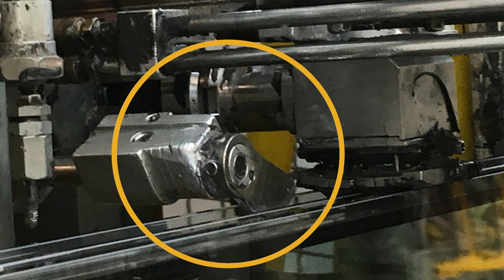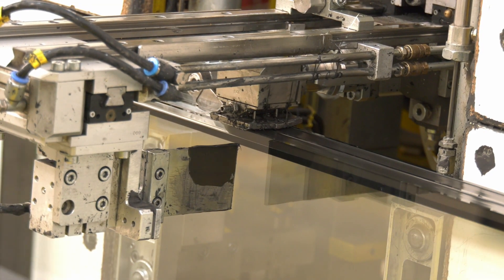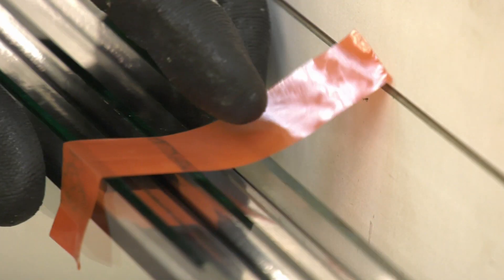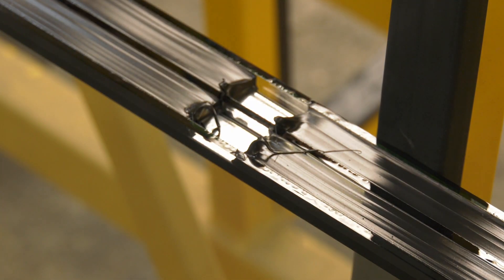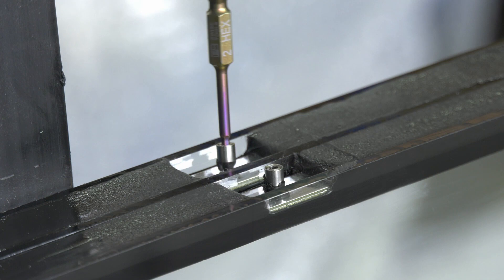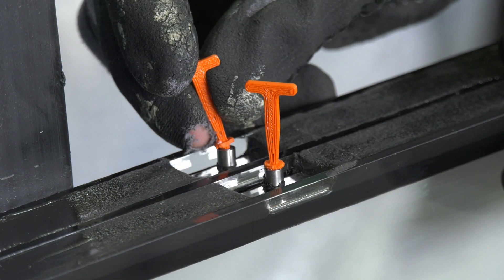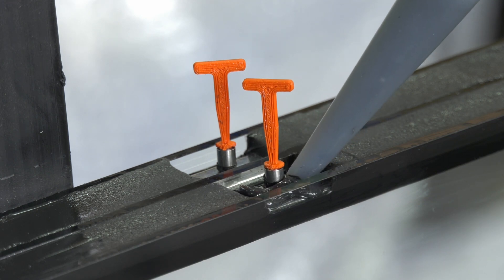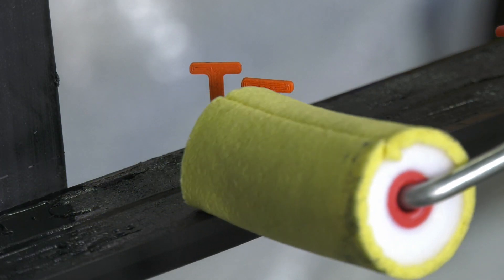SWISSPACER AIR - Installation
SWISSPACER AIR equalises pressure between the surrounding environment and the cavity between the panes and therefore offers a higher degree of safety. The risk of breakage during transport over different heights is minimised.